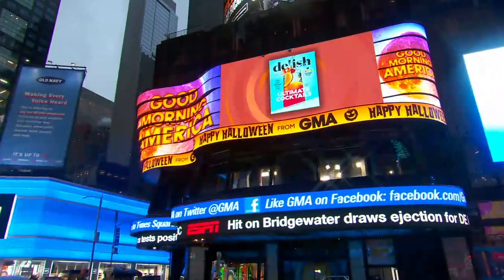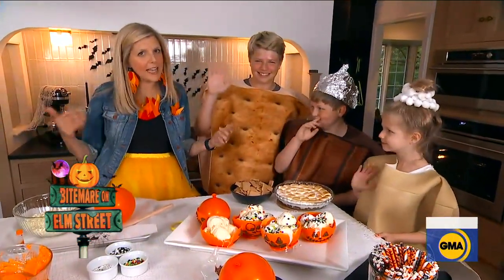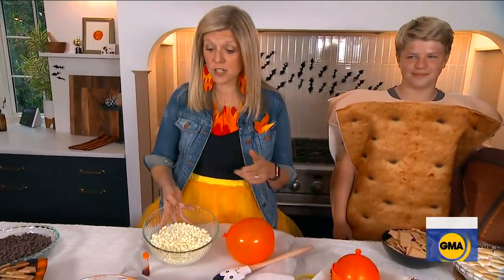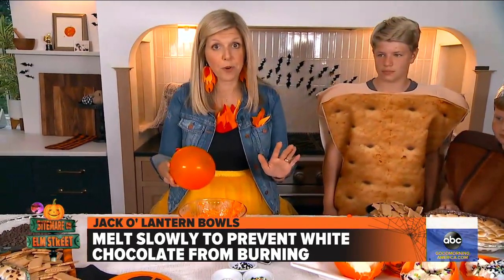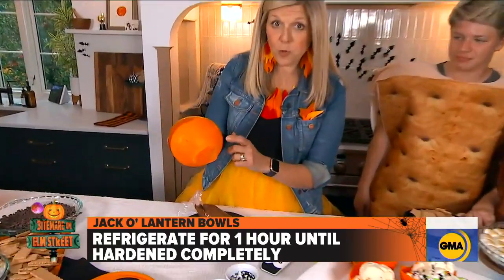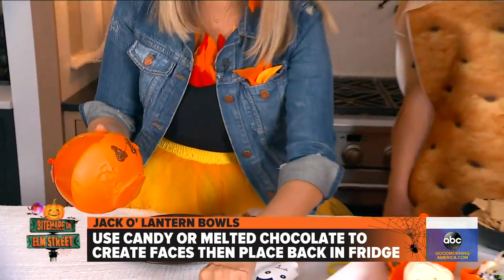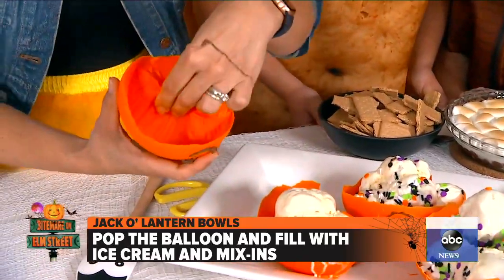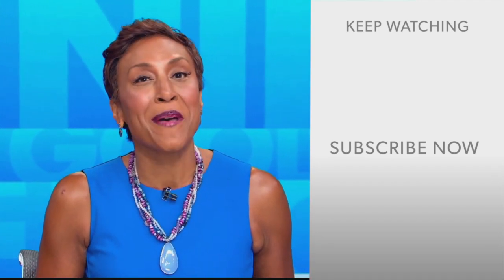Jo Saltz of Delish shares how to make Jack O’Lantern bowls and Ghost S’mores Dip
Get into the Halloween spirit with these delicious and affordable Halloween treats.